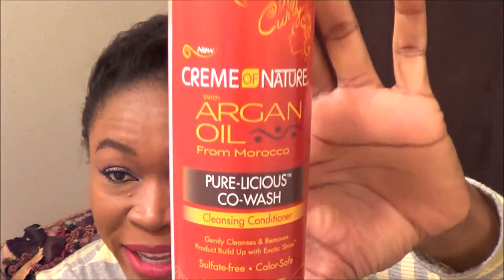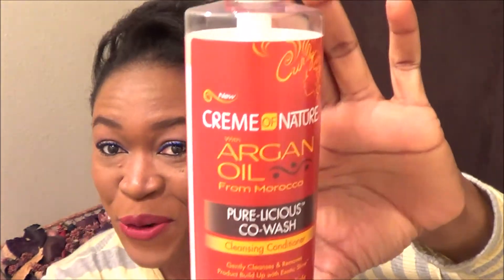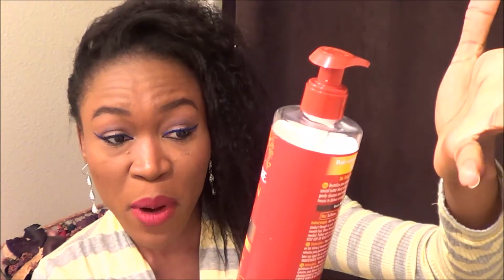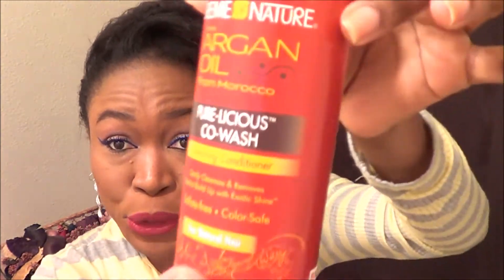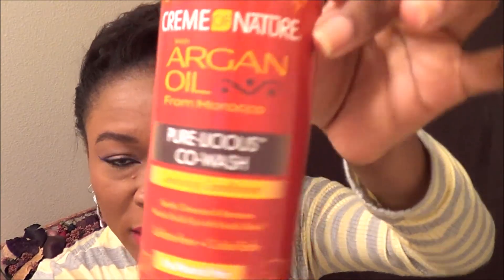Creme Of Nature Pure-Licious Co-Wash Review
Please don't forget to THUMBS UP the video.

FYI: I have relaxed / texlaxed hair.
New Product From Creme of Nature!
I picked up this product from Sally's Beauty Supply

Creme Of Nature PURE-LICIOUS CO-WASH CLEANSING CONDITIONER
Revitalize your curls with the perfect cleanser made from our special butter blend of Argan Oil. This light-weight, color-safe formula, gently cleanses and removes product residue while hydrating your tresses to deliver unstoppable frizz-free curls, waves, kinks and coils.

Creme of Nature Pure-Licious Co-Wash gently removes build-up and refreshes curls with elements of both shampoo and conditioner. It has Argan oil, often referred to as “liquid gold,” for frizz control and shine, Panthenol for improved elasticity, and Behentrimonium Chloride for easy detangling. It also has lactic acid, which acts as a gentle exfoliant and cuticle smoother. It is safe for all hair types, and color-treated tresses.

Sulfate-Free, Color Safe & Retains 90% of Haircolor after 10 washes.
NO Sulfates, NO Parabens, NO Mineral Oil, NO Petrolatum
Made with a Butter Blend of Argan Oil for Exotic Shine.

Wet hair completely, apply a generous amount to roots, massage product through to ends. Leave on for 3-5 minutes to allow product to deeply nourish hair. Rinse thoroughly with water removing all product. Repeat as needed.